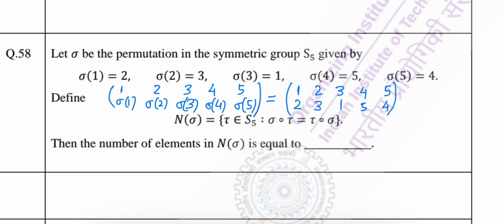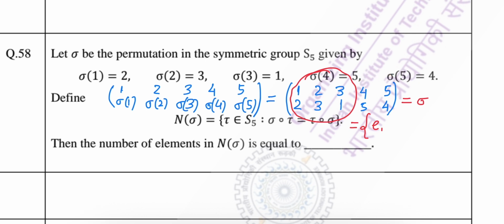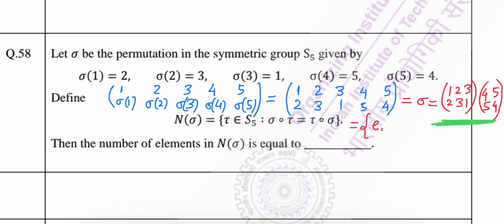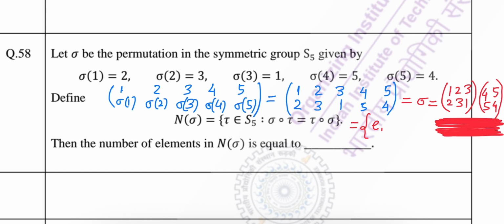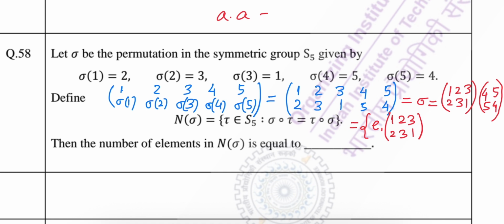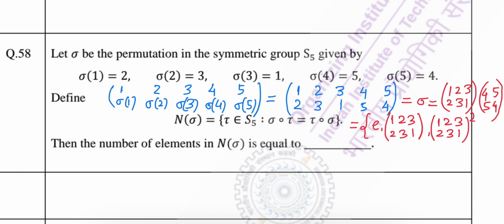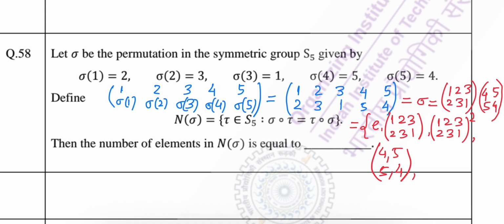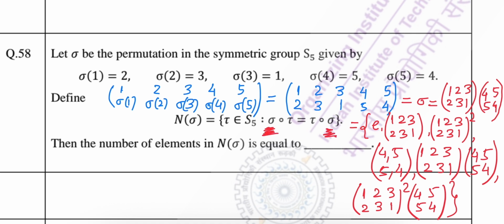Symmetric group,Permutation,Associativity,Disjoint Cycles,Order:IIT JAM MATH 2022 Q.No.58 NAT Marks2